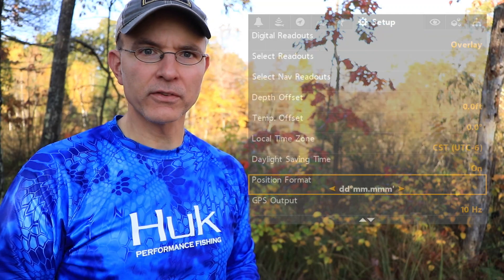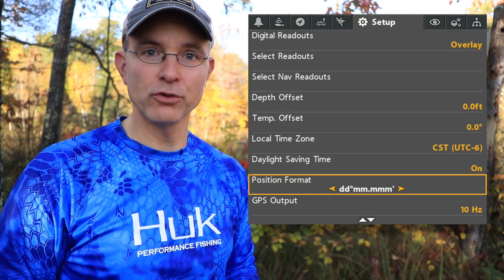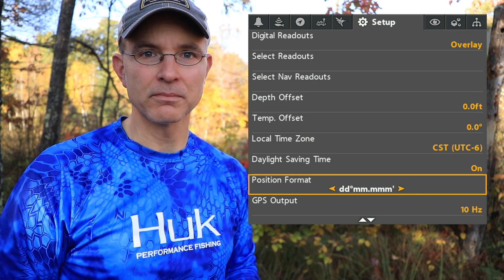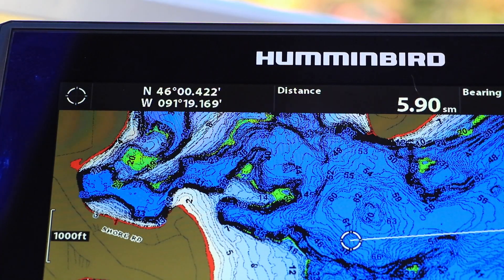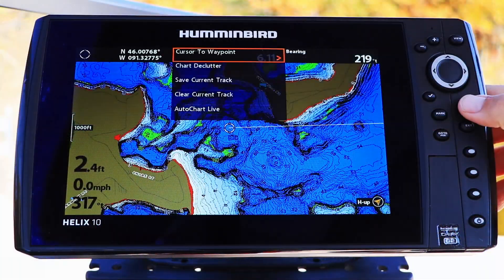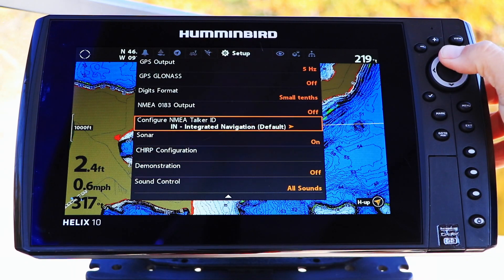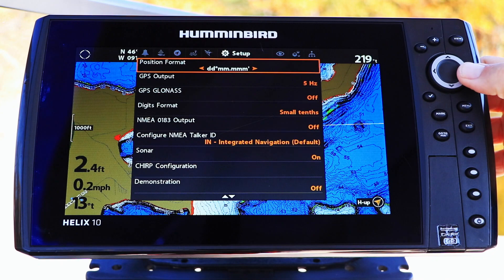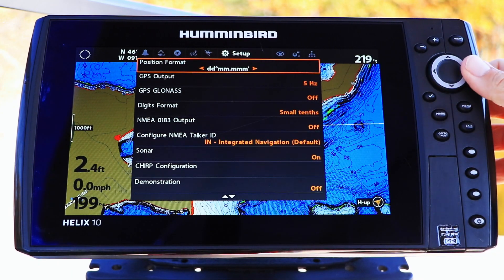Humminbird HELIX How To Change Position Format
This video shows you how to choose your latitude and longitude position format via the Setup Menu on your Humminbird HELIX.